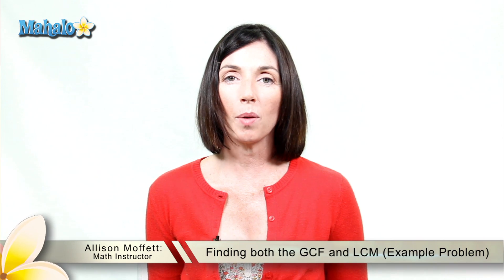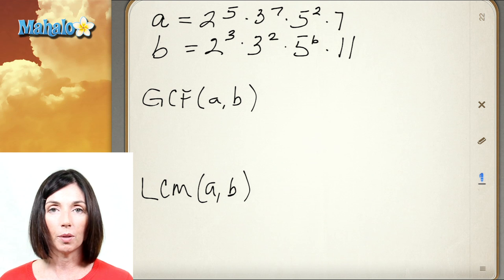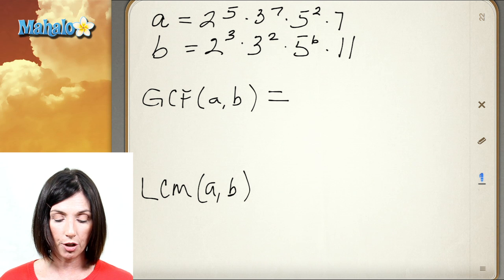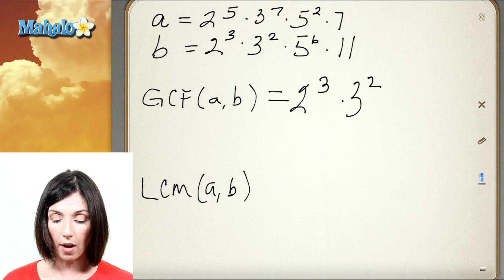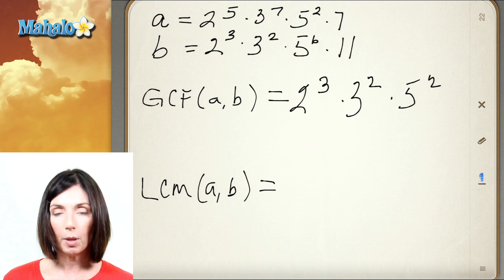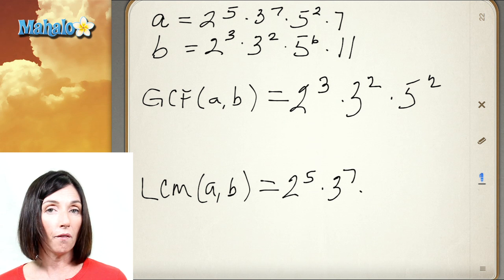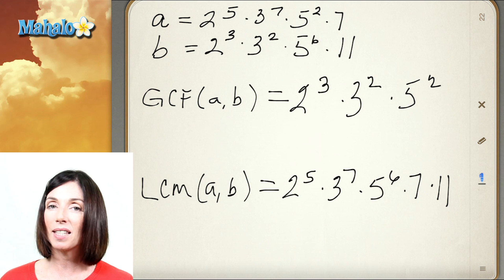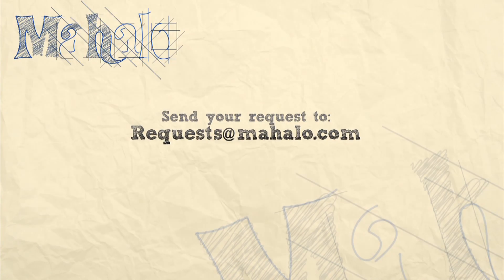Finding both the GCF and LCM (Example Problem)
Enter Mahalo's online classroom and learn with Allison Moffet as she works through an example of using the GCF-LCM product theorem to find both the GCF and LCM.